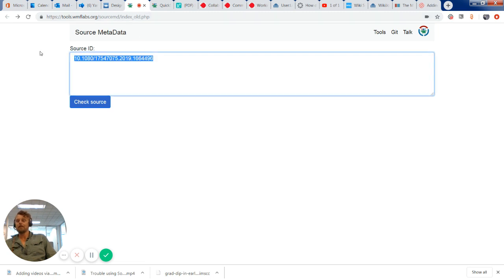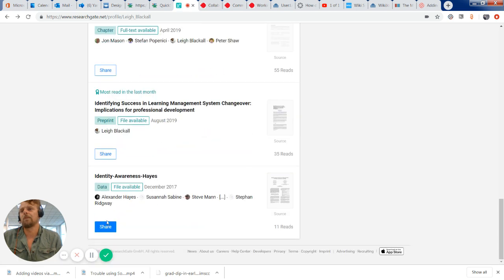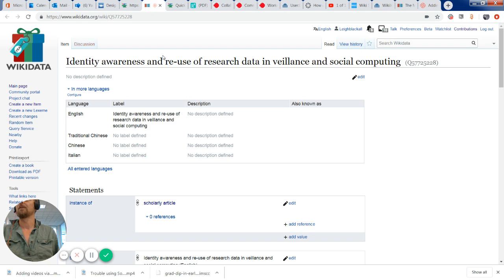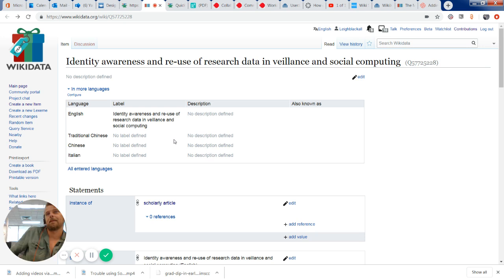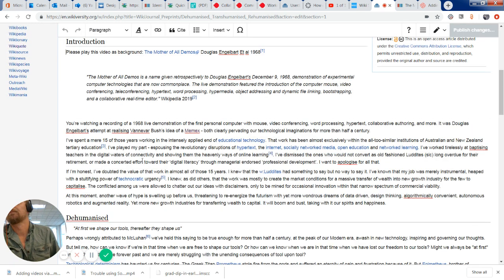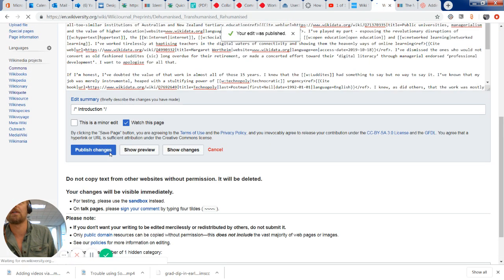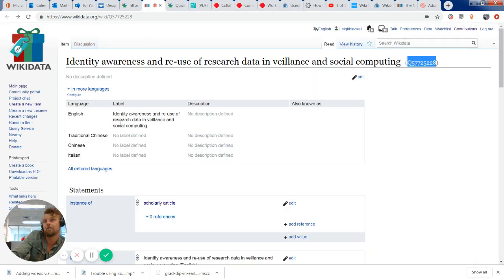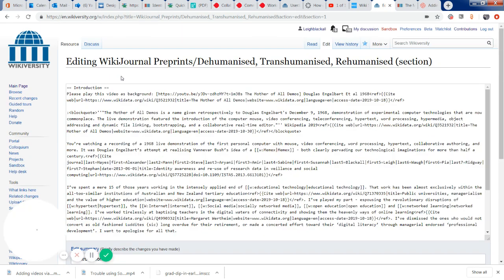SourceMD to Wikidata to Cite ref 1